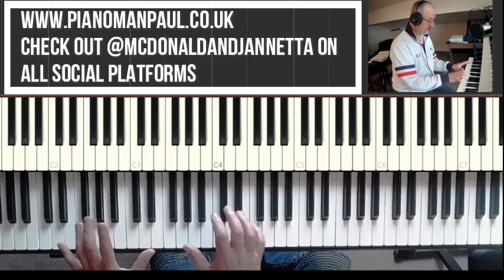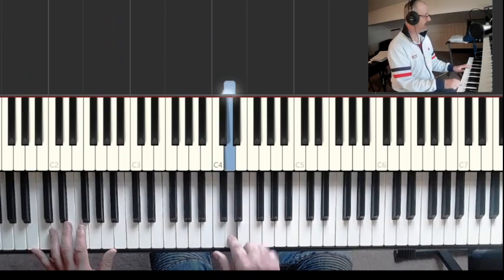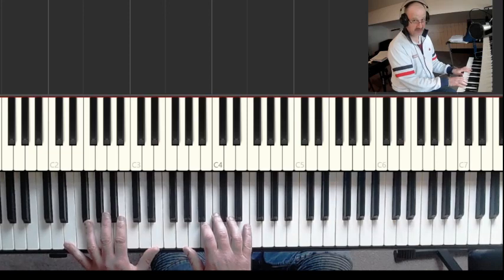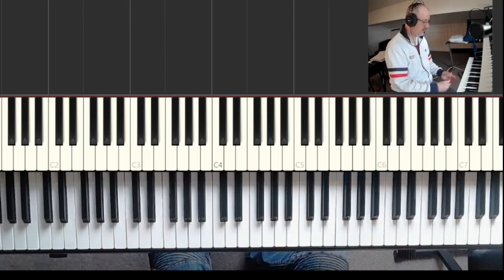How to play the House Music National Anthem on Piano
My Interpretation of Marshall Jefferson's House Music National Anthem.  This classic chicago House music track is one of the greatest ever written. It is a house classics written by one of the house legends from the 1980's. Marshall jefferson was a pioneer within and his track entitled move your body is an old school chicago house music classic. It returned to play a part in the rave culture and this pioneer producer has delivered a track fit for any dj set.